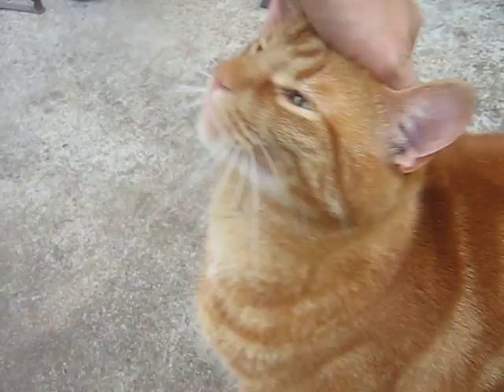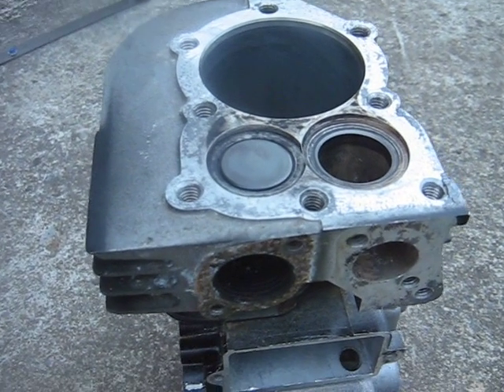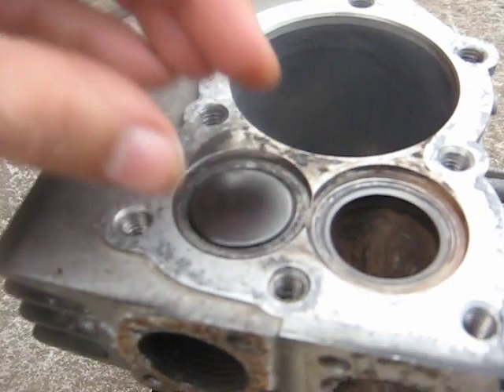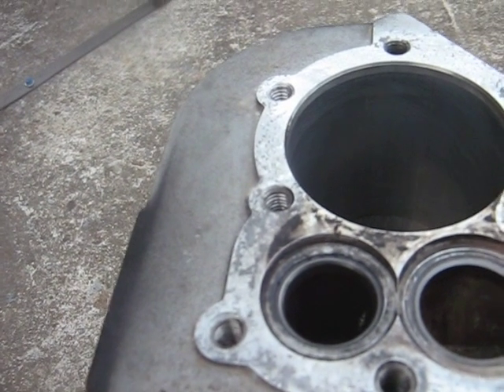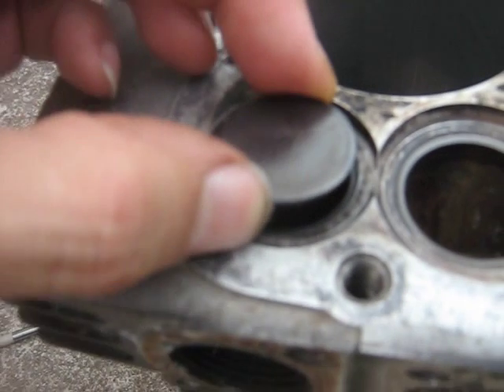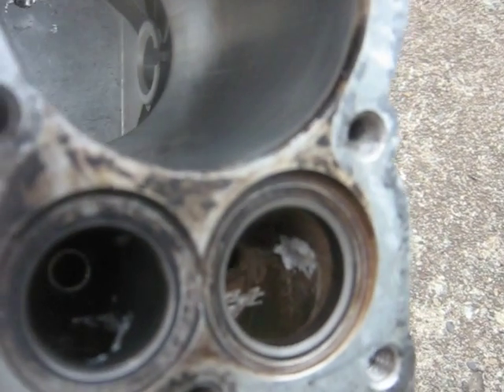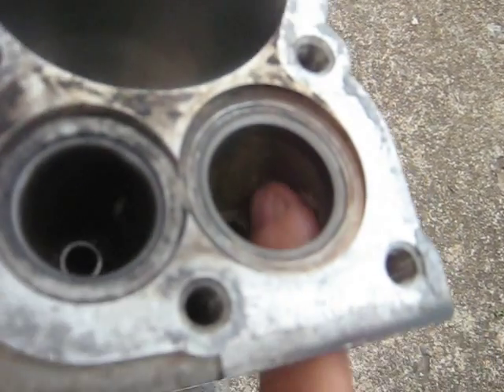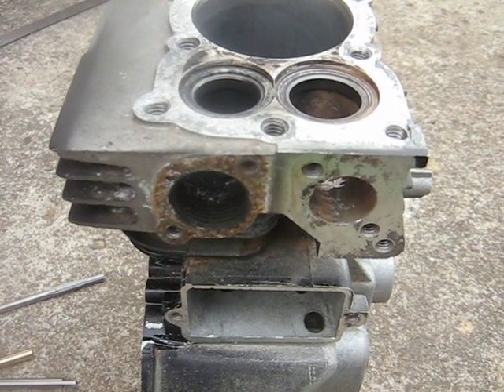Vid #3 Go kart Engine Valve guide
Vid #3 in my series on building a go kart motor from a stock 5 horse Briggs.
I talk about the valve guides, and options when purchasing them.